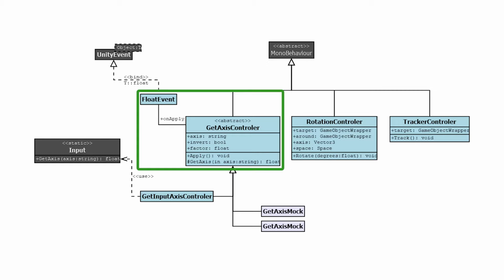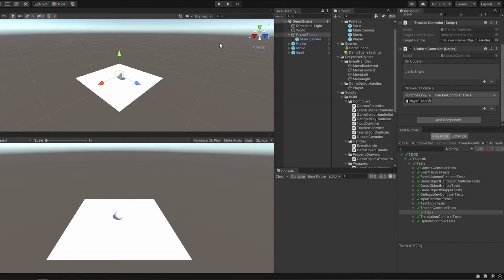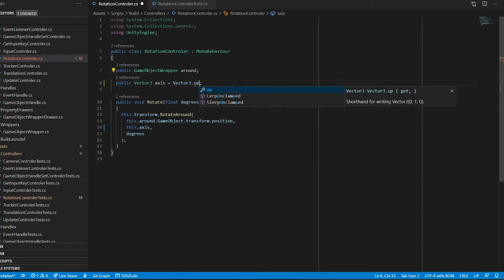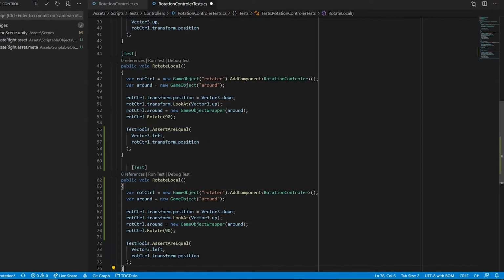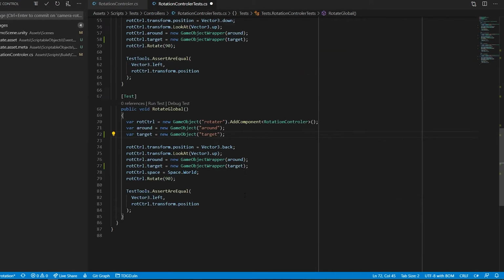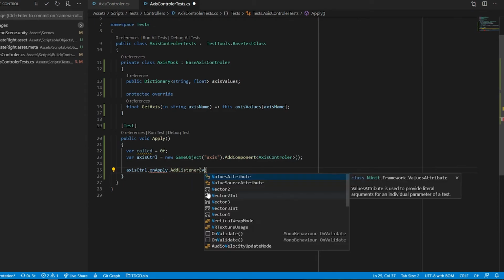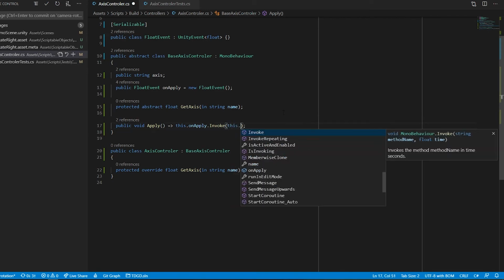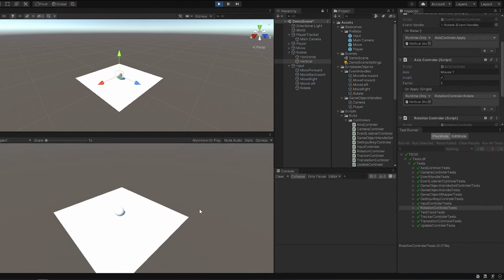Test Driven Development in Unity - Part 7: Mouse Rotation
This video is part of a series to discover test driven development within Unity.

In this part we will create several small components to allow camera and player rotation based on mouse movement.

You can follow this tutorial along by checking out/downloading the "tut-6-refactor-2" release of the git repository.